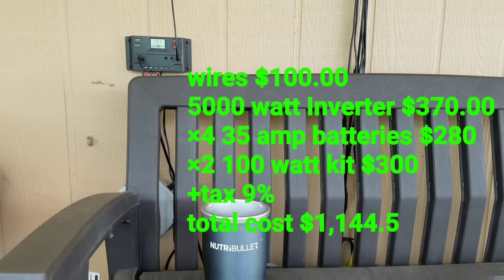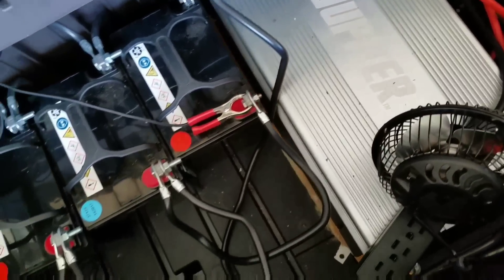What can you do with Harbor Freight 100 watt kit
In this video, I wanted to demonstrate the capability of a beginners solar-power system.

If you like What I do and want to help fund this channel and my family you can donate any amount here on my

Renogy 100 Watts 12 Volts Monocrystalline Solar Panel